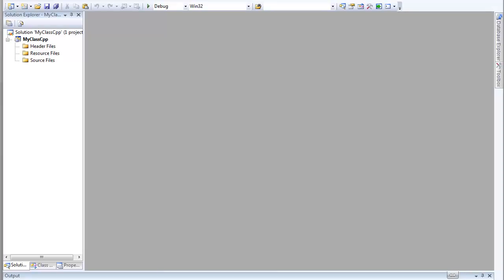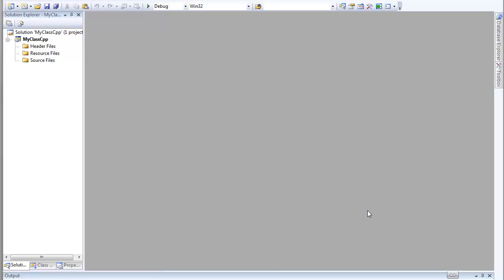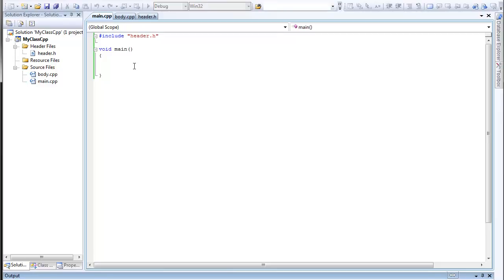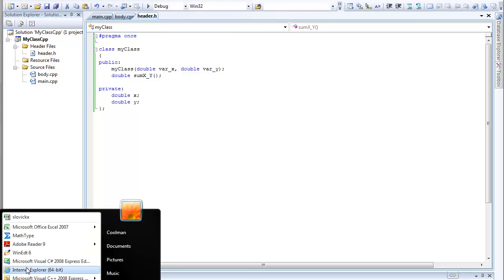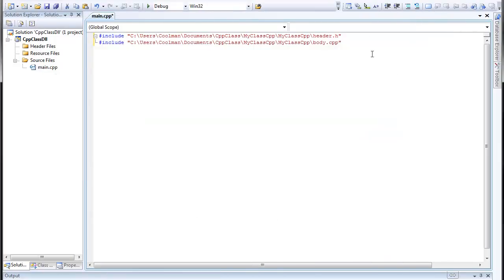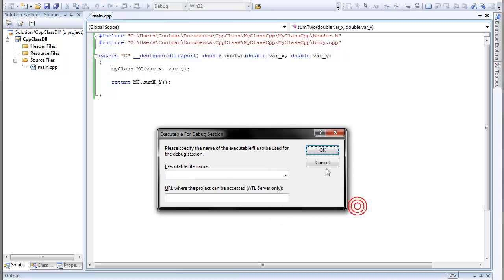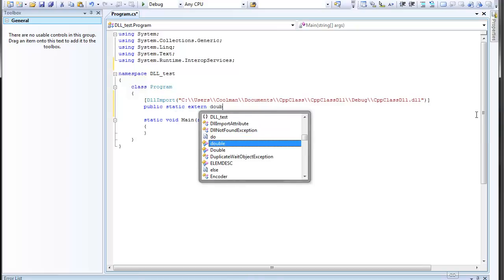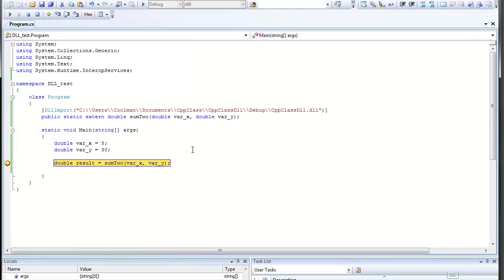DLL (C++) for C sharp (C#)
This is a quick tutorial that should help you to use your C++ code as a DLL in C#